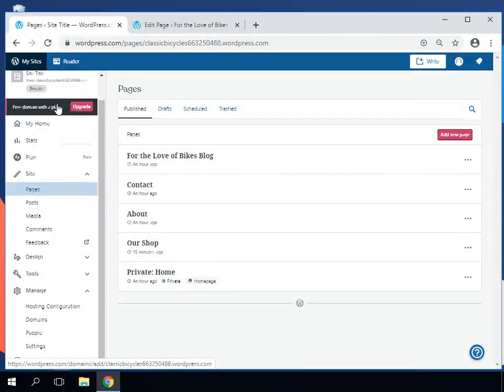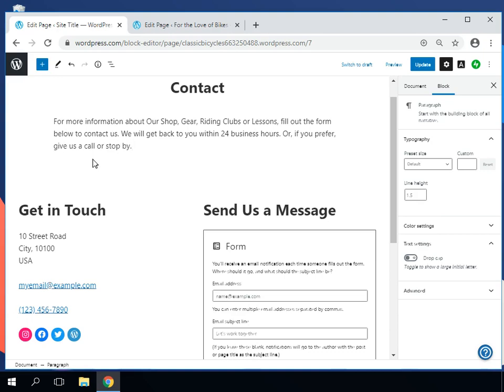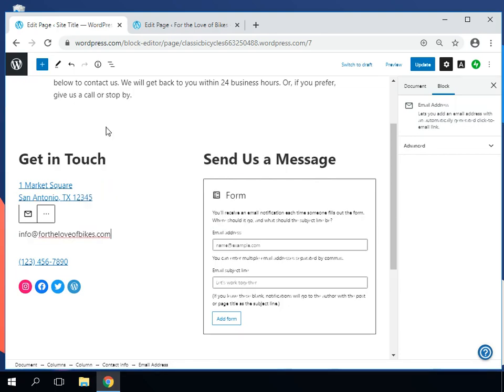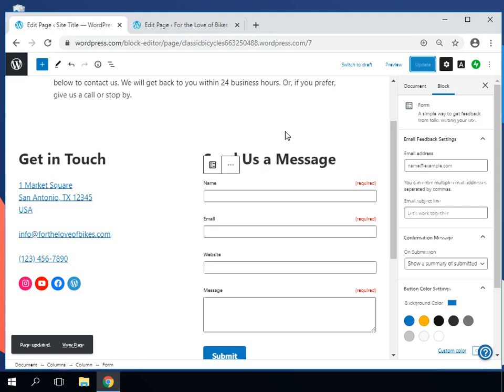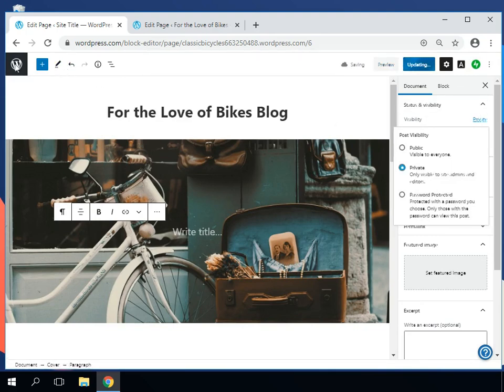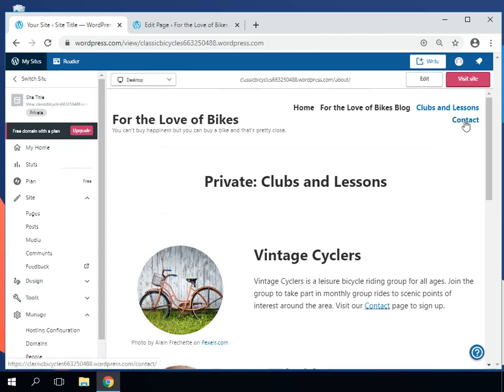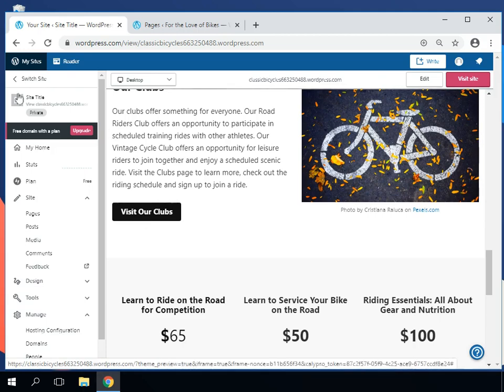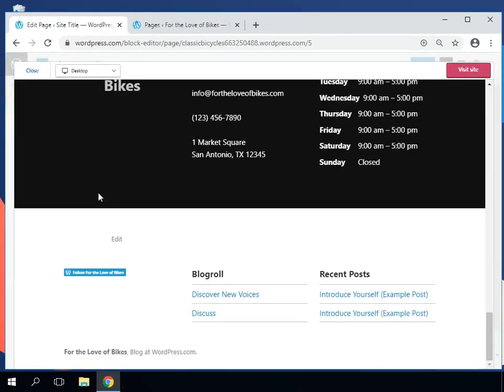Build a Full Website Using WordPress | Learing Zone| Coursera Project| part6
Build a Full Website Using WordPress | Learning Zone| Coursera Project| part6

🚀 Welcome to the "Website Create with WordPress" series, your go-to resource for unleashing the full potential of website creation using the powerful WordPress platform! 🌐

In this comprehensive tutorial series, we take you on an exciting journey from novice to web development maestro as we delve into the intricacies of building a website with WordPress. Whether you're a complete beginner or looking to enhance your existing skills, this step-by-step guide is tailored just for you.

- 🏠 Setting up a solid foundation: Learn the essentials of domain registration and web hosting to get your website off the ground.
- 🎨 Crafting a captivating design: Explore the world of themes and customization to make your site visually appealing and user-friendly.
- 📝 Content creation made easy: Master the art of creating and managing pages, posts, and media to showcase your content effectively.
- 🔐 Navigating the plugin jungle: Discover the must-have plugins that can supercharge your website with added functionality and security.
- 🚀 Launching your site: Uncover the secrets of deploying your masterpiece to the online realm and reaching a global audience.

🎉 **Join Us on this Exciting Adventure!**
Don't miss out on the tips, tricks, and insider insights that will empower you to create websites that stand out in the digital landscape. Let's build something extraordinary together!

Hope! you like this video If you like this video you can share your friends You can leave your opinion in a comment.